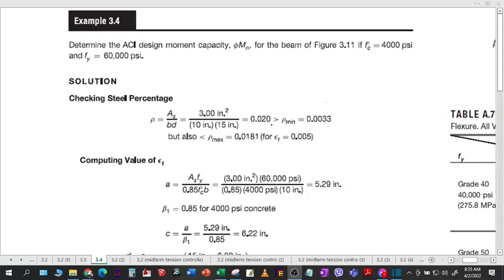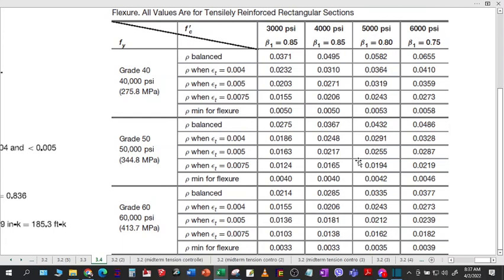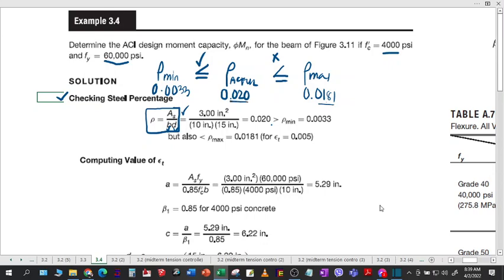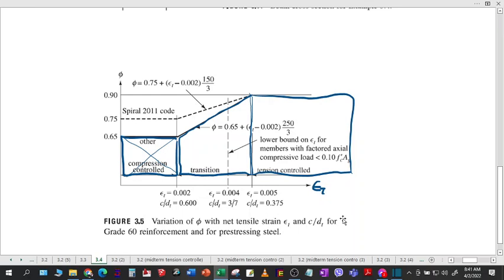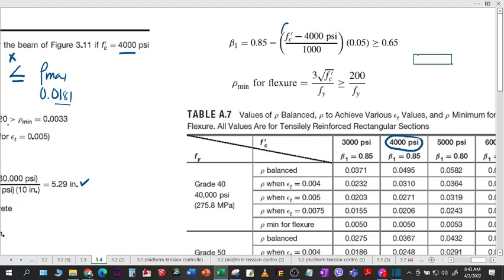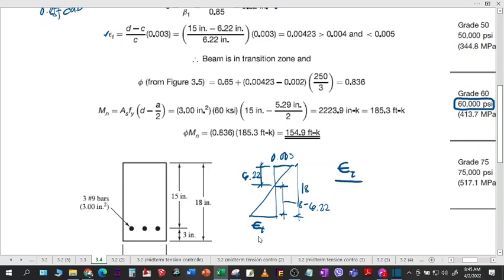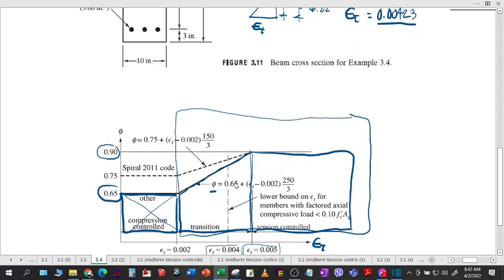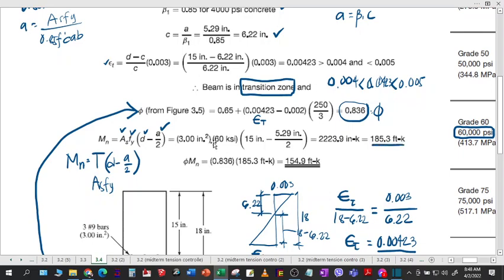Reinforced Concrete Solved Problems - Sample Problem 3 4